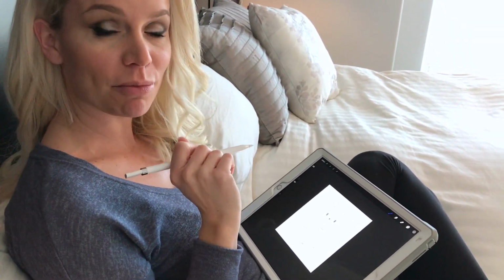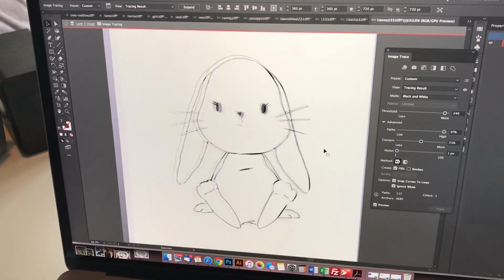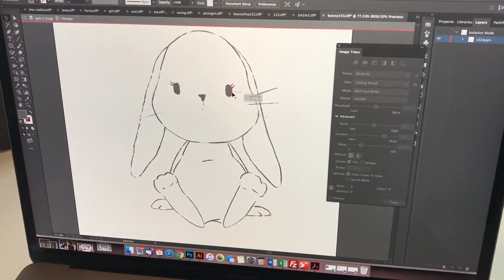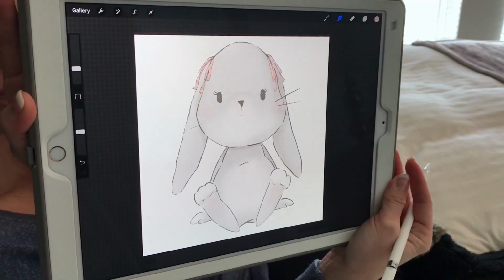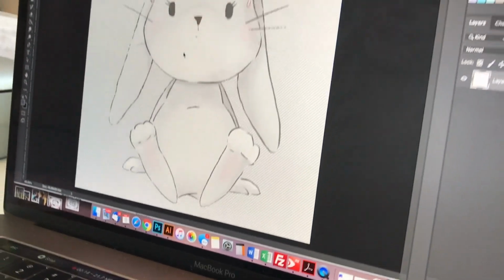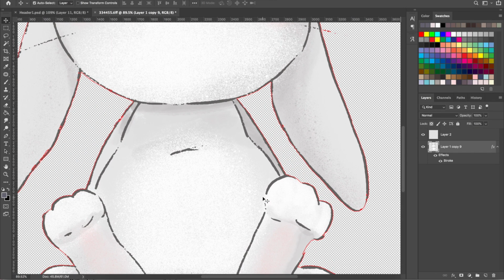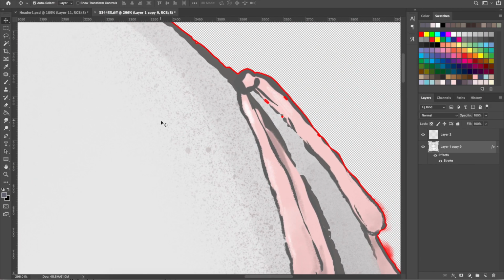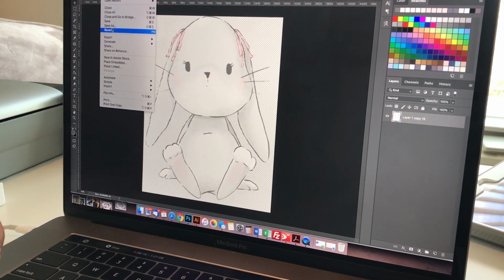HOW I DRAW CLIPART ILLUSTRATIONS in PROCREATE on IPAD PRO To Sell in Creative Marketplaces - Part 2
Hi Guys! Today I show you how I illustrate and color more bunnies in Procreate for a spring collection of clipart elements.  Get a behind the scenes look at how I create a collection to sell on Design Cuts and Creative Market.

🎁FREE Goodie Bag - Full of Sweet Design Treats!